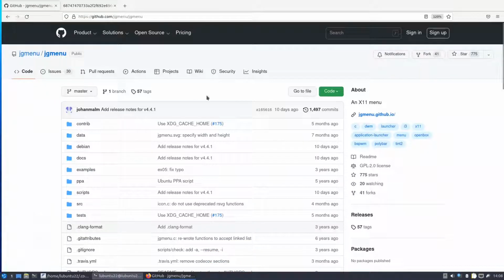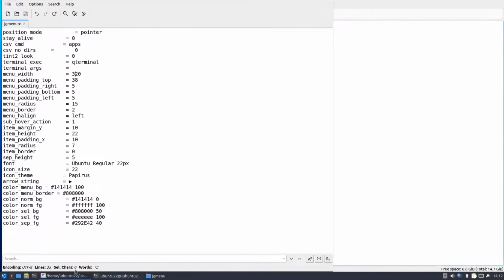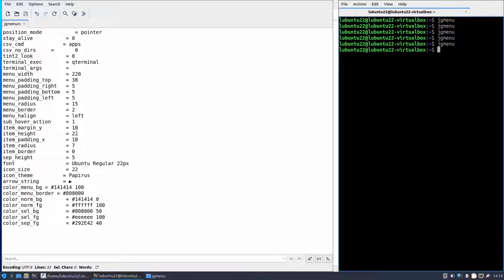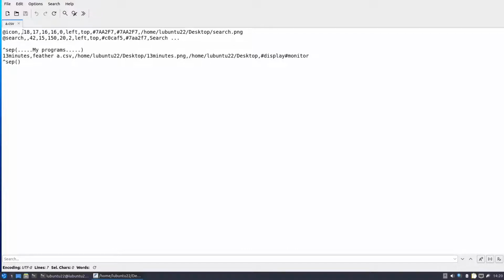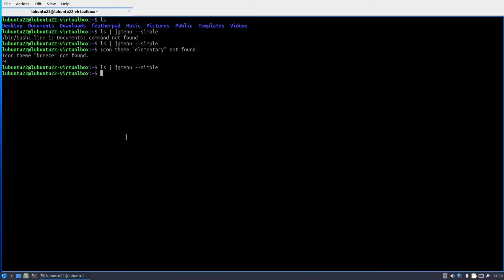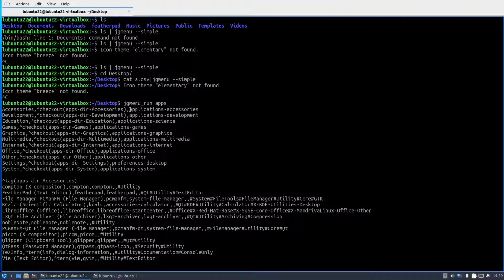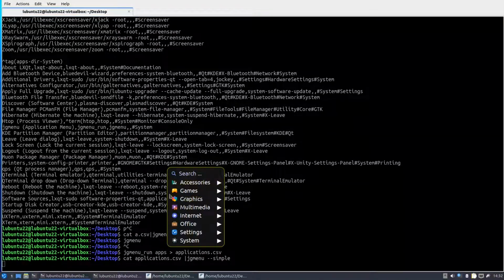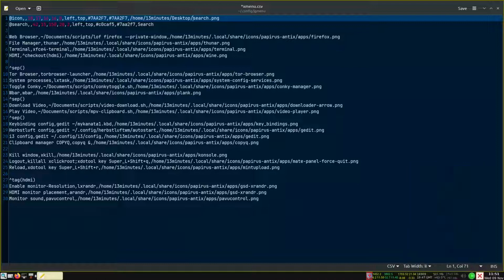jgmenu | a Menu for the Menuless| Walkthrough and customization